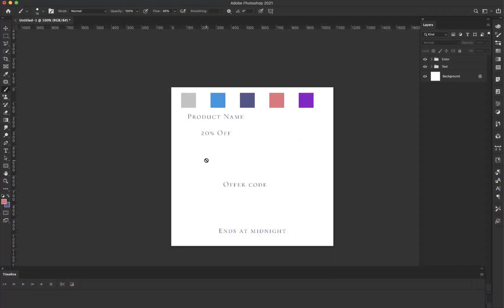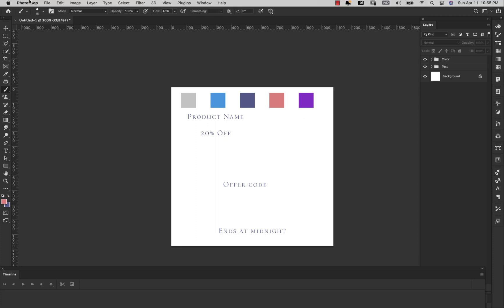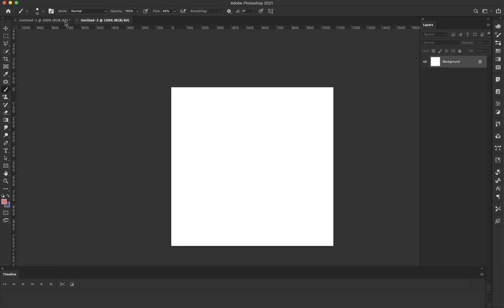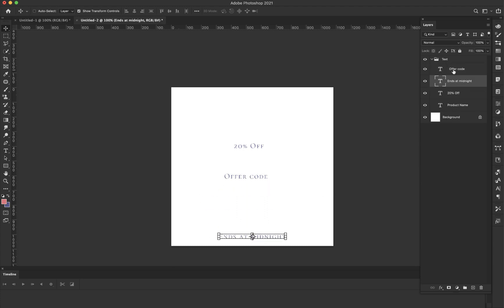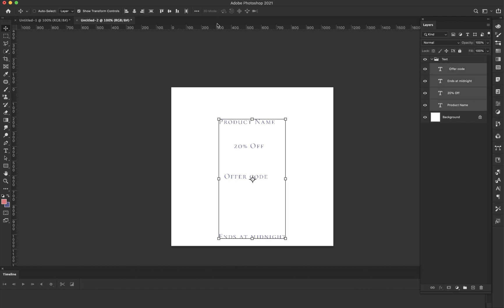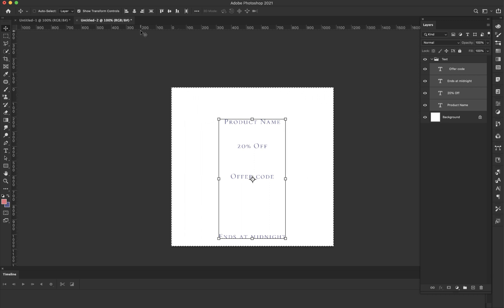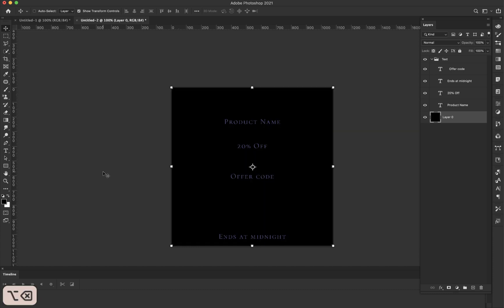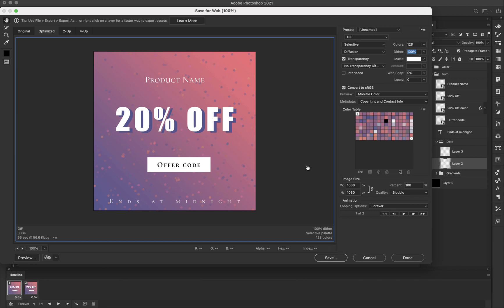Social Media Design | 3 Easy Animations in Photoshop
Learn how to make three simple social media design templates using animation in Photoshop. Social media design templates are the best way to save tons of time with your online marketing. In this video, I'll give you three variations for spreading the word about your products, promotions, and sales.

These simple Photoshop animations are very simple to keep the focus on the message. Just enough to get attention but not enough to overwhelm the message. It's a balance so be careful not to go over the top!

IMPORTANT NOTE ON SOFTWARE:
To get the same effect I achieved in some videos you will need a drawing tablet. You can get some very inexpensive tablets. These are the two I mentioned in the video. I own both of these, both are very good drawing tablets.